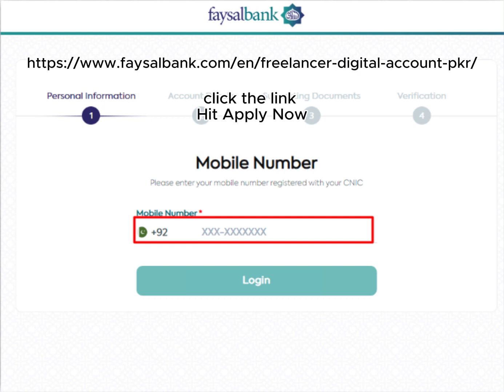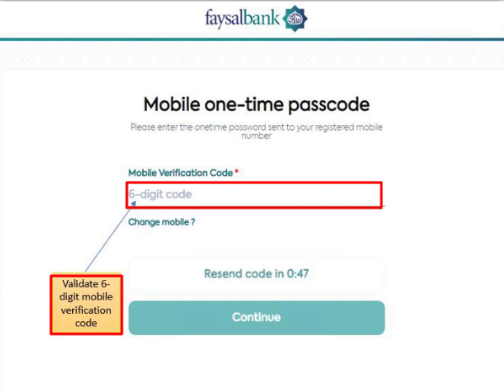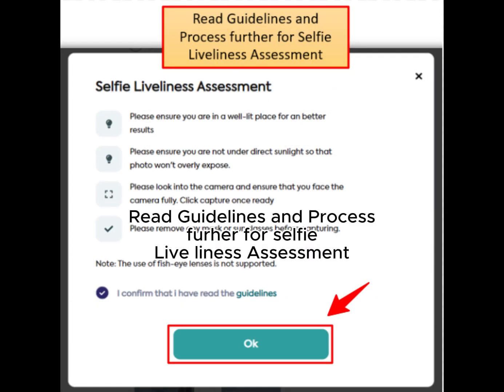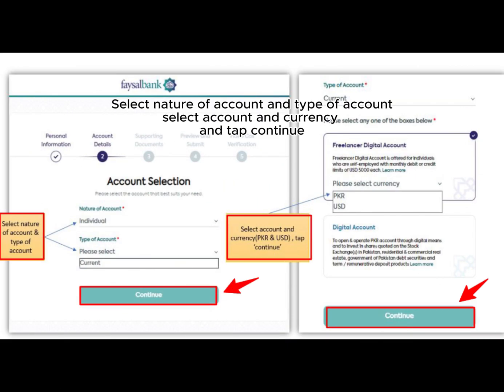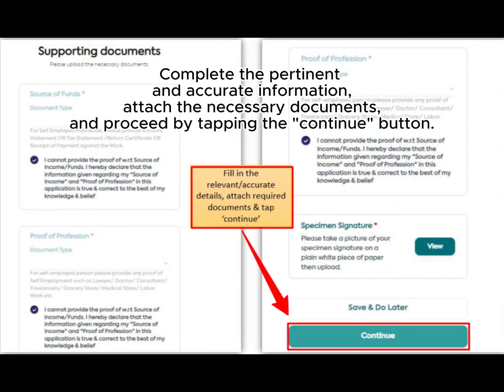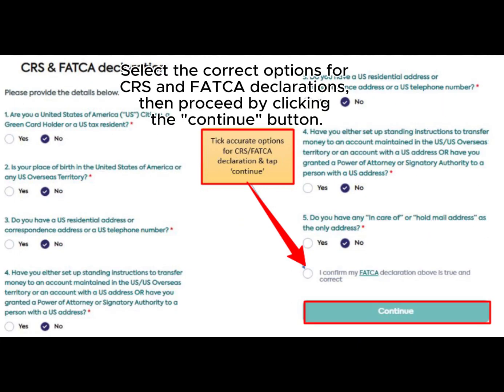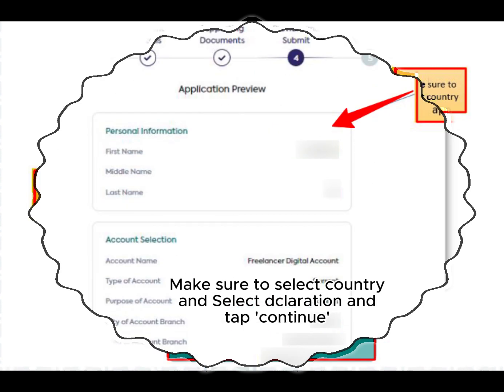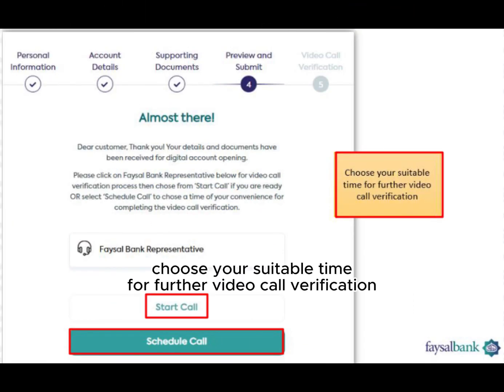Step by step create Buraq Freelance Account at home - by sulmanqamarofficials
Unlock the gateway to hassle-free freelancing with Faysal Bank! 🚀 In today's video, we present a step-by-step guide on how to seamlessly open a digital freelance account with Faysal Bank online. Whether you're a freelancer looking for a reliable banking partner or someone new to the freelance world, this easy-to-follow procedure will have you set up in no time.
🚀 Don't miss out on this opportunity to streamline your freelancing finances!

    Faysal Bank Freelance Account
    Freelance Banking
    Online Account Opening
    Freelance Finance
    Hassle-Free Freelance Banking
    Digital Banking Tutorial
    Faysal Bank Online Portal
    Freelance Financial Solutions
    Secure Freelance Account
    Easy Banking for Freelancers